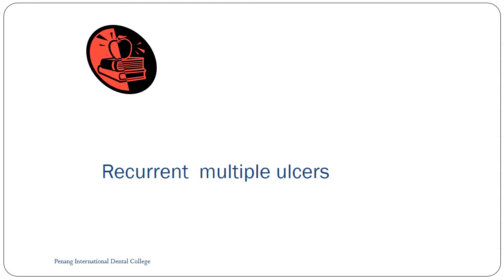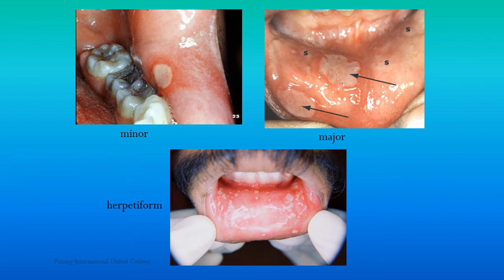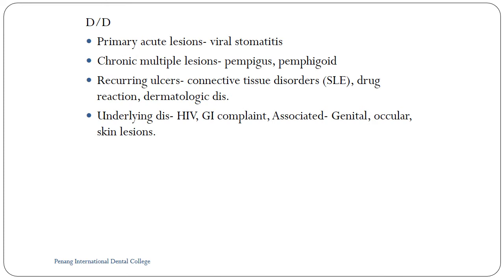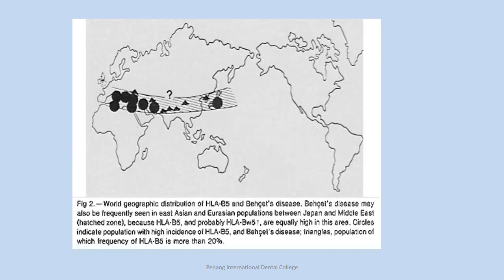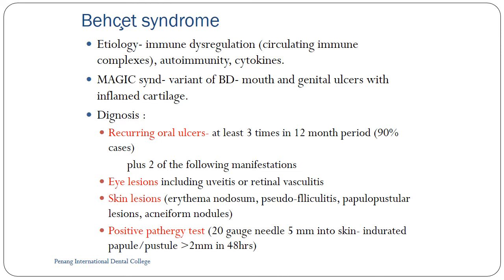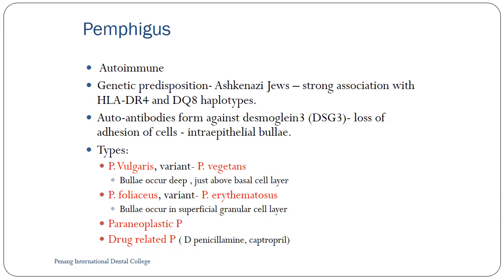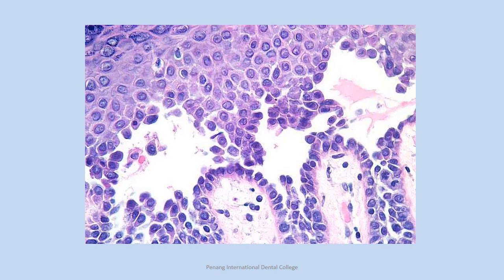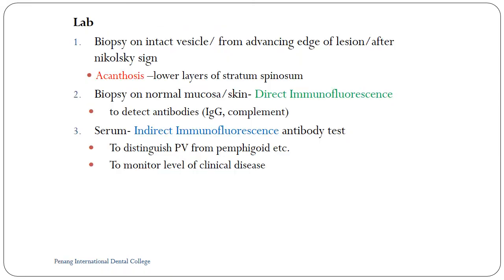Ulcerative vesiculo bullous disorders 2 1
Topic - Ulcerative Vesiculo-Bullous disorders part 2-1
Class of 2023
Department of ODSS